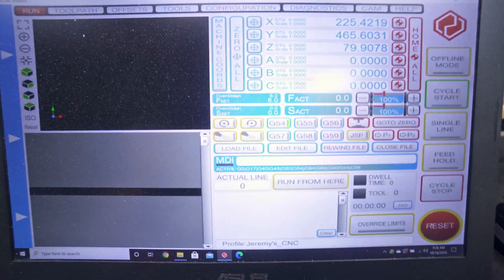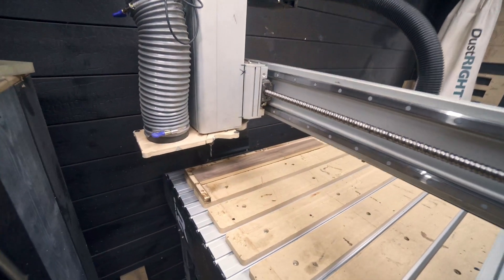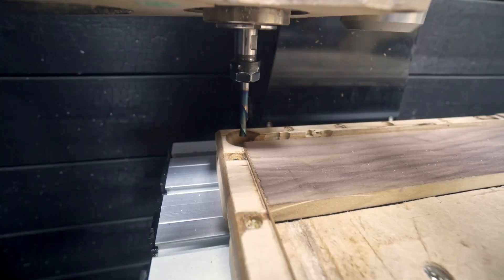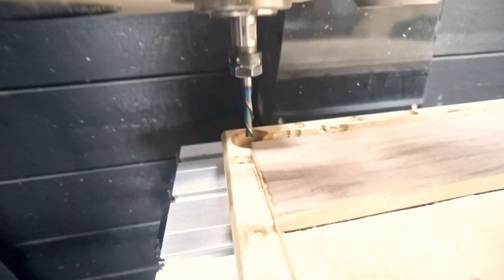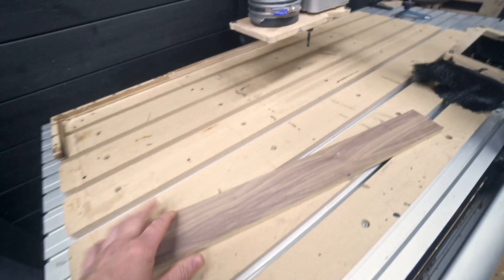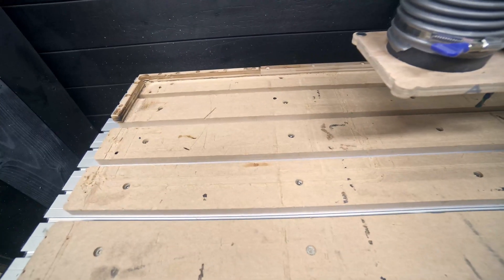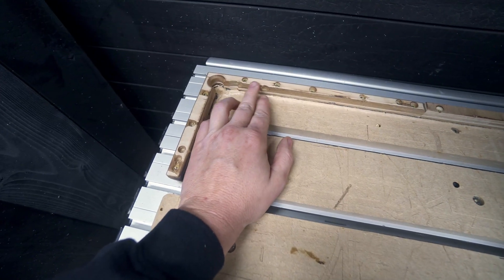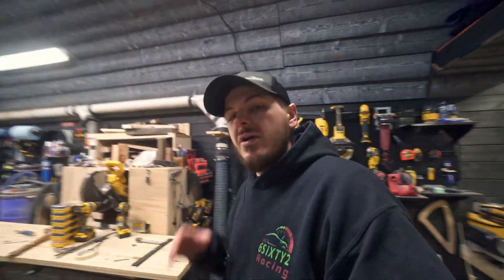Quick Tips: The Best CNC Attachment Is Free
Have you ever wondered what the best attachment for your cnc would be? A 4th axis? A Vacuum table? Well what if I told you it is not only something way simpler but also if you have some scrap laying around it is also FREE?  Thats right cost nothing but a little time. So save a little money and heart ache!!

If you want to get into cnc woodworking you need to check out i2rcnc.com ! I have the i2R-8 UCCNC and love the machine It is likely the most used tool in my shop and the possibilities are endless with it. Head over to i2Rcnc.com and save up to $200 on the CNC you need to take your work to the next level just use CODE : JPAYNE10 at check out.